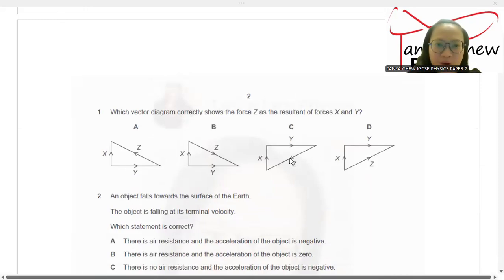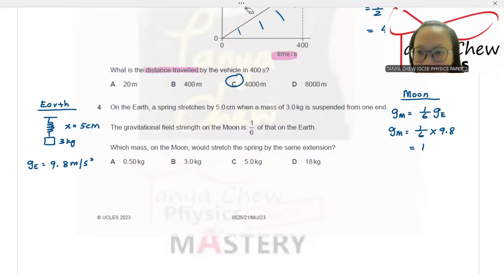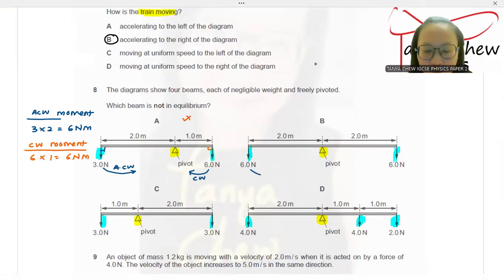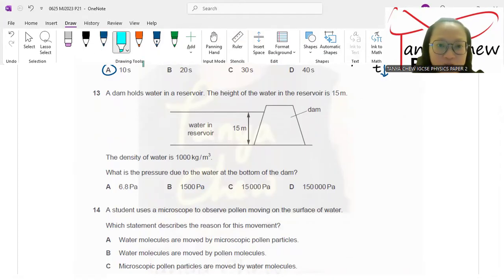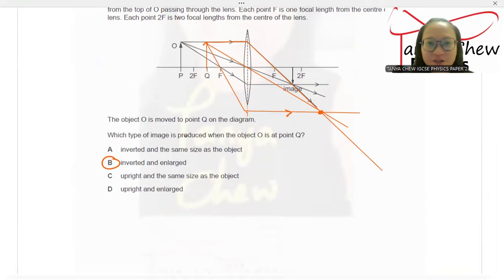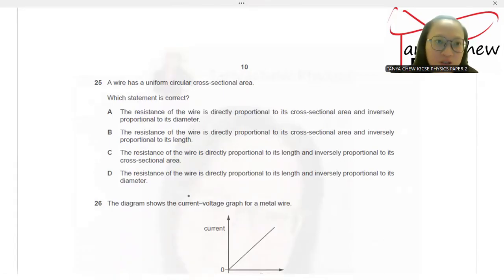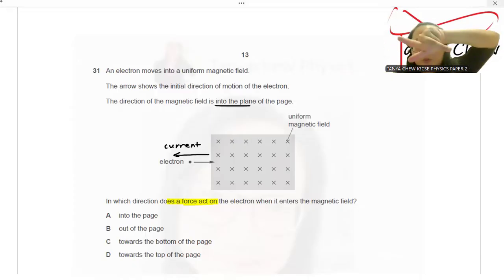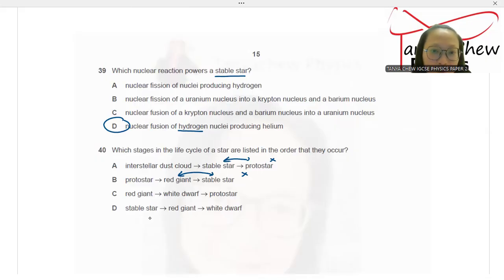🔍 "IGCSE Physics 0625 Paper 2 May/June 2023 | FULL Paper 21 Explained Step-by-Step!"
Struggling with past year questions? In this video, I walk you through the entire Paper 2 (0625/21) from the May/June 2023 IGCSE Physics exam, explaining how to approach each question like a top scorer.
✅ Learn how to score full marks
✅ Clear explanations with proven techniques
✅ Perfect for revision before your exams!

🧠 Whether you're preparing for your IGCSE Oct/Nov or just reviewing M/J papers, this is the perfect video to boost your grades.

💬 Drop a comment if you want me to cover a specific paper next!